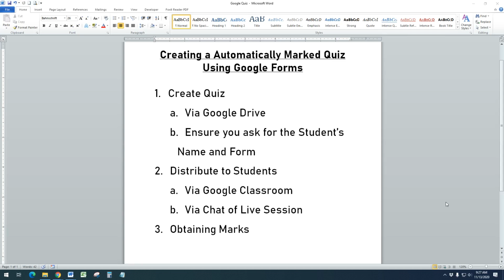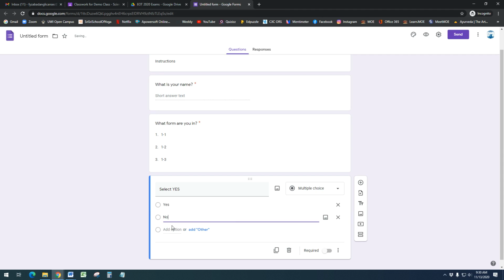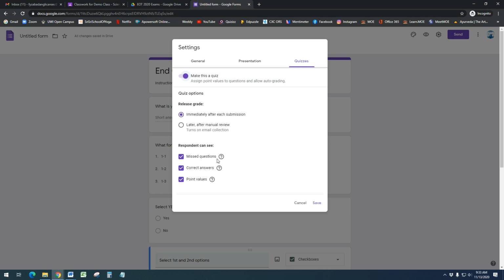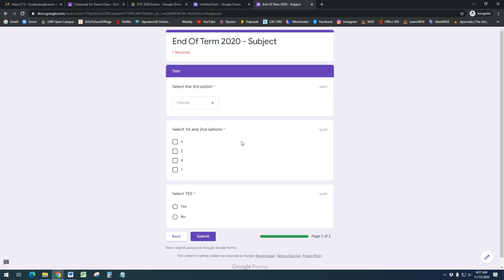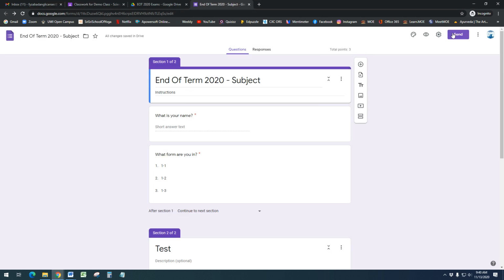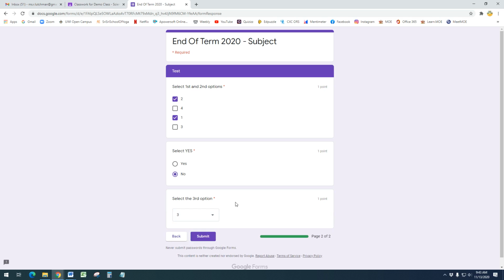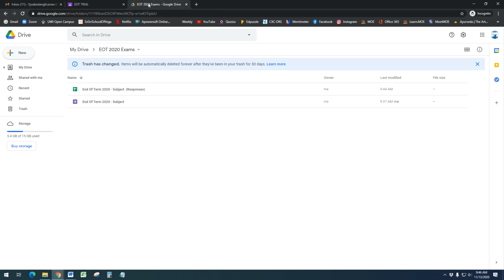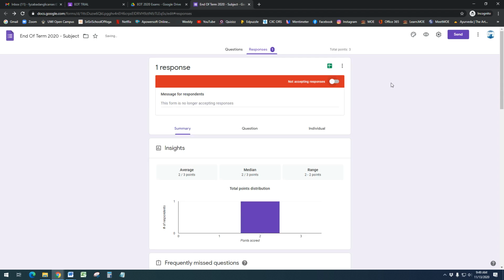Creating a Automatically Marked Quiz Using Google Forms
Creating a Automatically Marked Quiz
Using Google Forms

1.   Create Quiz
a. Via Google Drive
b. Ensure you ask for the Student’s Name and Form
c. Shuffle Questions and answer options
d. Added an Answer Key
e.     Create spreadsheet to store Responses/answers and score
2. Distribute to Students
a. Via Google Classroom
b. Via Chat of Live Session
3. Obtaining Marks